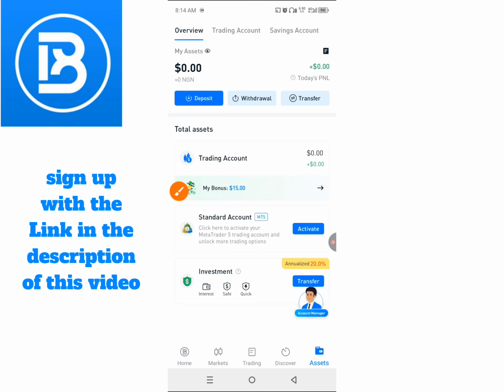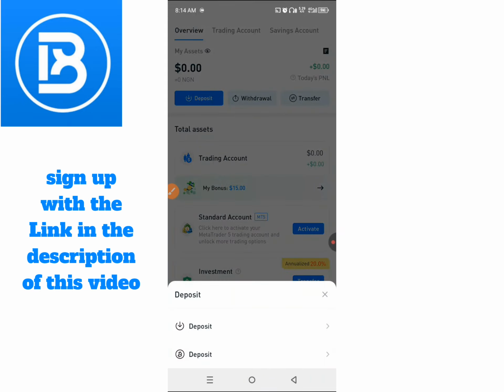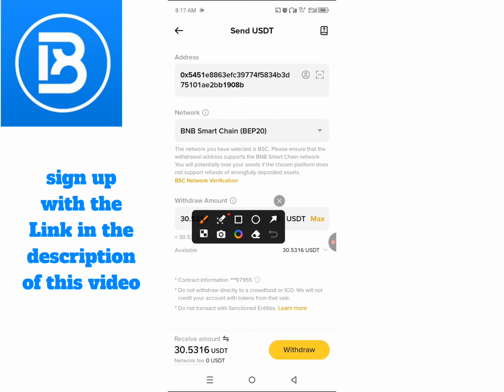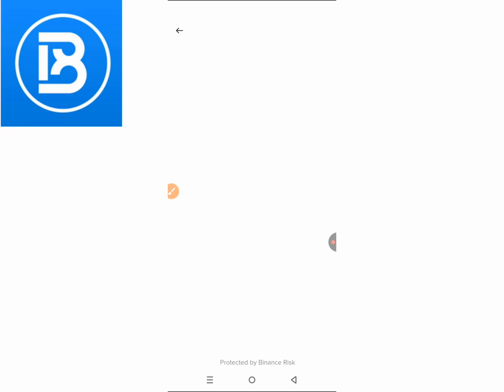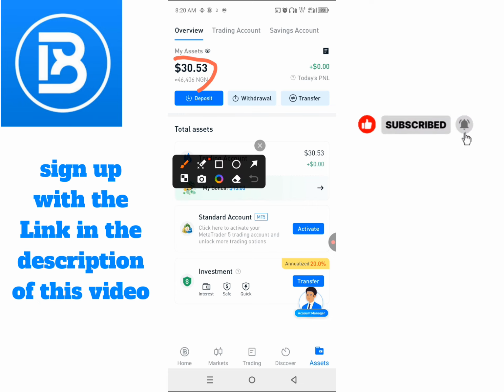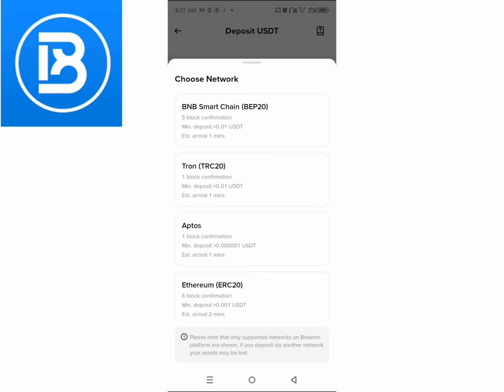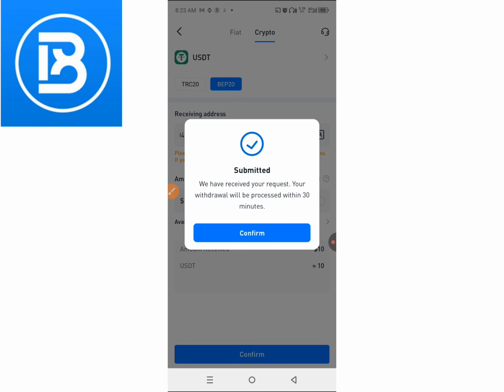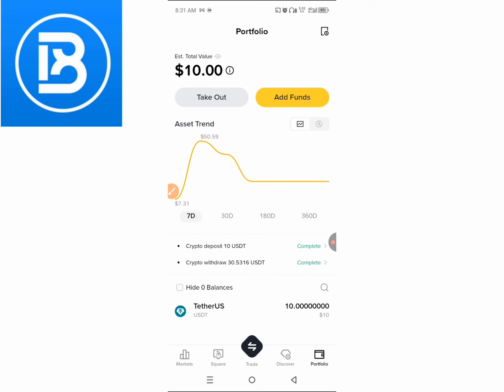How to deposit and withdraw on BTCDANA //Binance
Learn step-by-step how to deposit and withdraw funds securely on BTCDANA. This video guides you through the process, ensuring smooth transactions for beginners and experienced traders alike.

Good and Perfect Trading Broker – BTCDANA 📊

Ready to make your trading dreams a reality?
Join BTCDANA today and start your journey with amazing bonuses!

🎁 Exclusive Welcome Offers When You Deposit:
✅ Bonus on your deposit
✅ $10 Trading Fee Voucher
✅ $5 Loss Protection Voucher

🚀 Don’t miss out – the earlier you join, the more you gain!
Let BTCDANA be your trusted partner in trading success